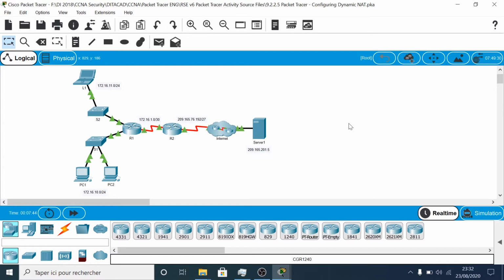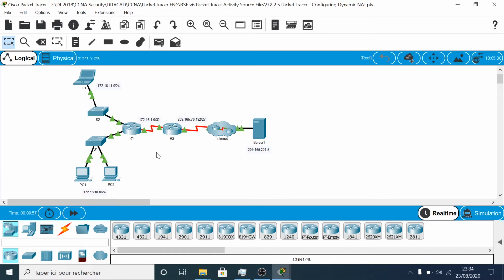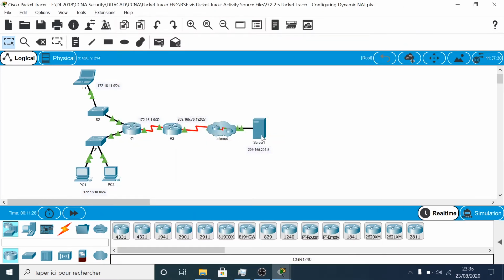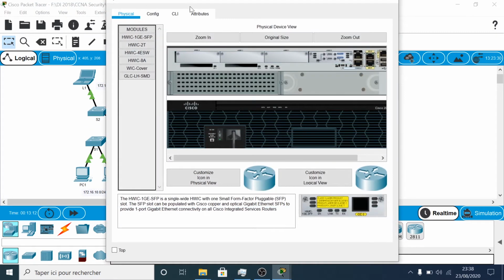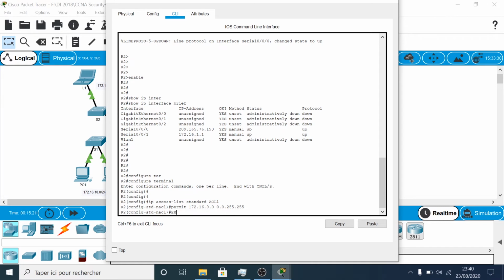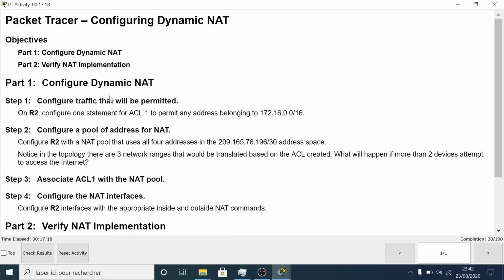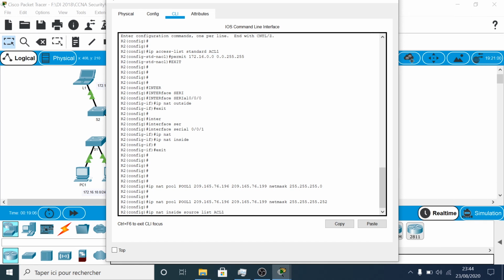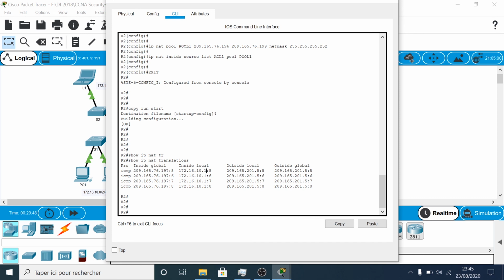CONFIGURING DYNAMIC NAT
Unlike with static NAT, where you had to manually define a static mapping between a private and a public address, with dynamic NAT the mapping of a local address to a global address happens dynamically. This means that the router dynamically picks an address from the global address pool that is not currently assigned. It can be any address from the pool of global addresses. The dynamic entry stays in the NAT translations table as long as the traffic is exchanged. The entry times out after a period of inactivity and the global IP address can be used for new translations.